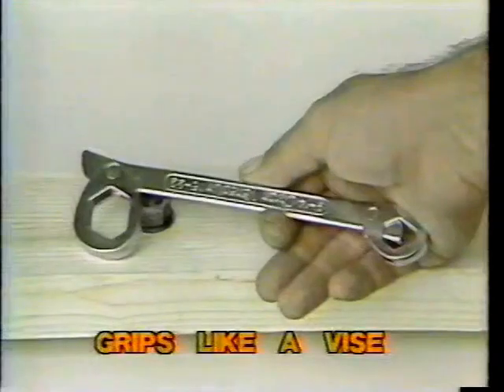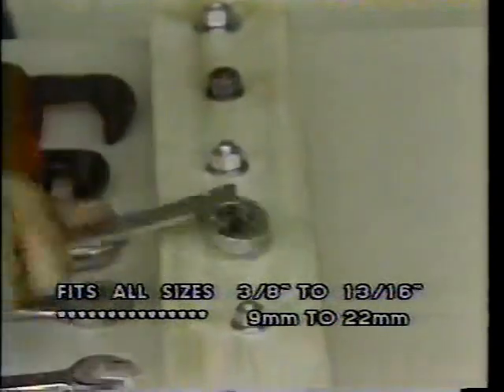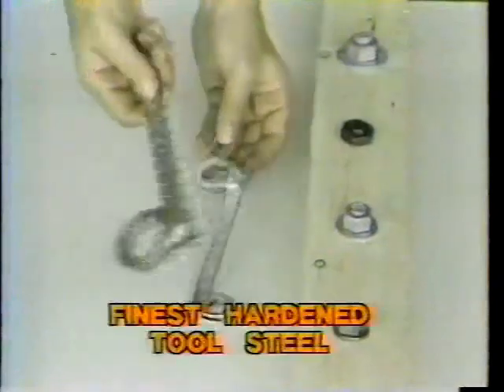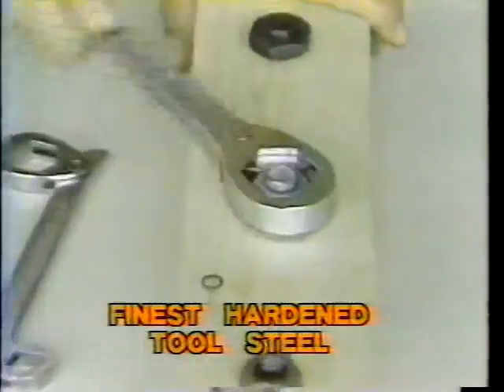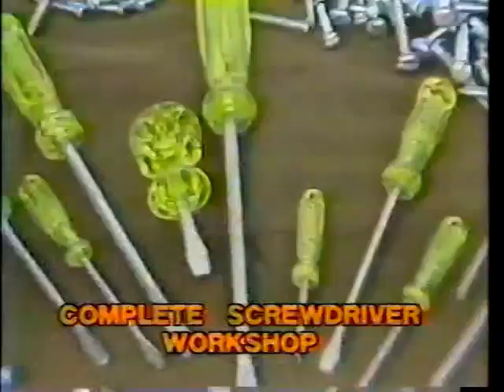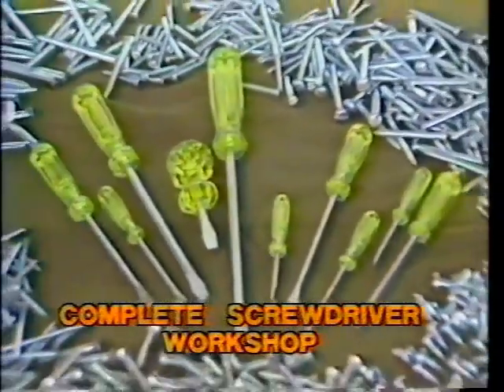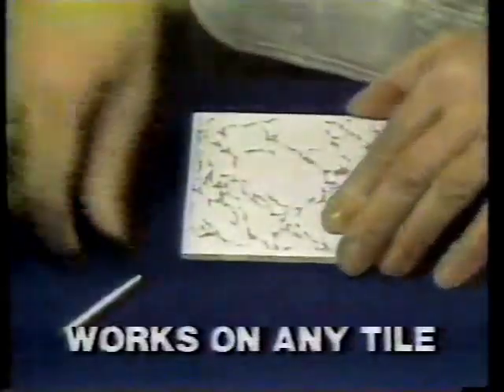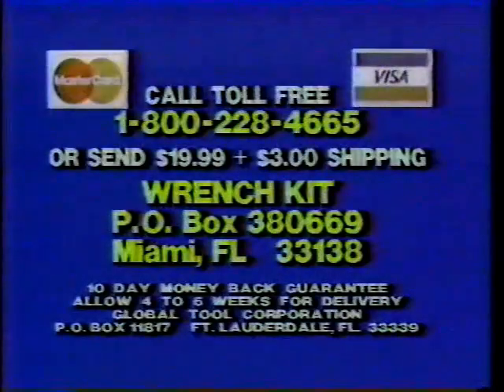Wrench Kit 1983) Vintage 80's TV Commercials